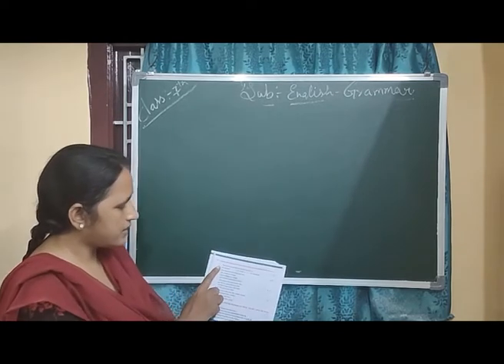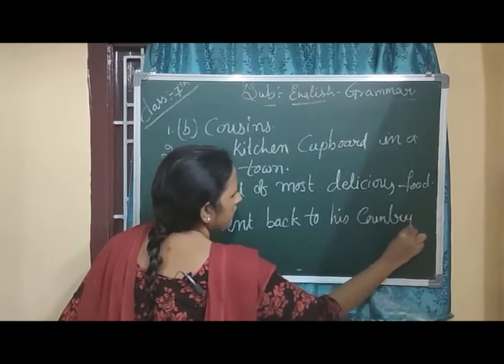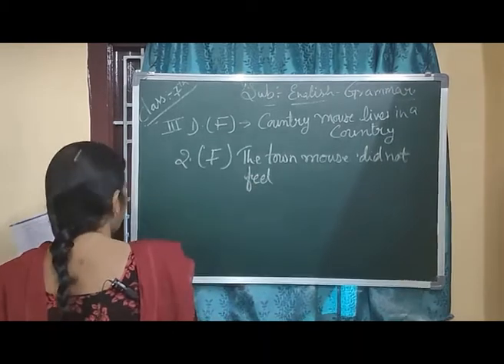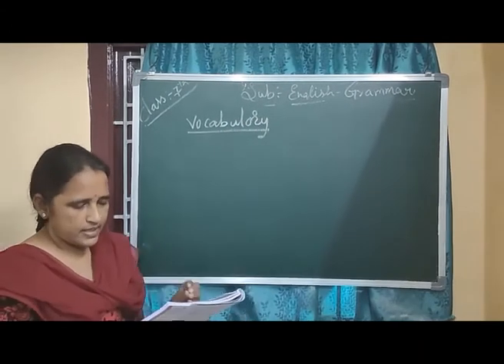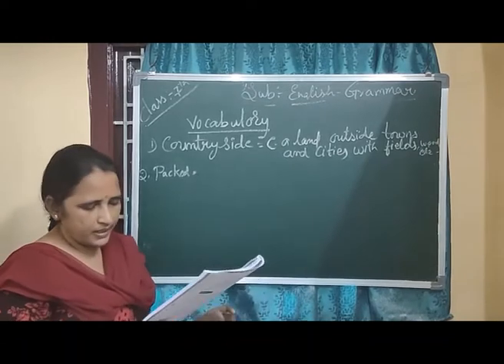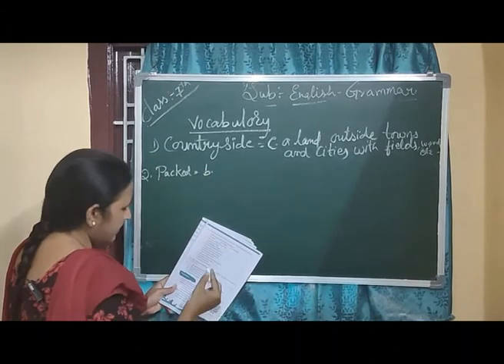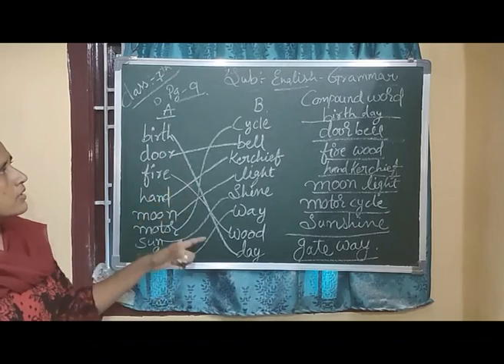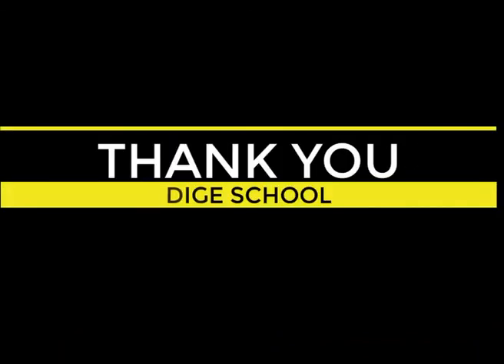July 21, 2020